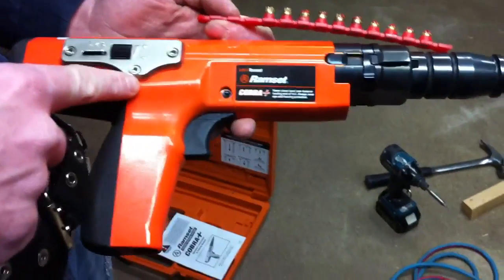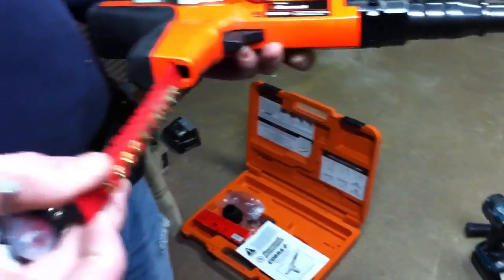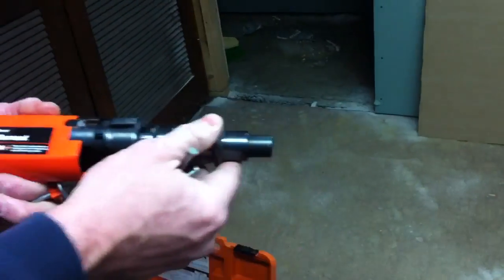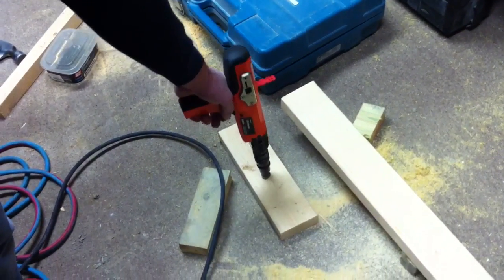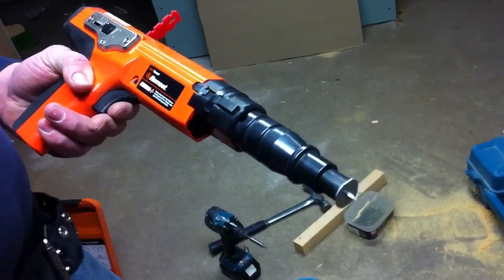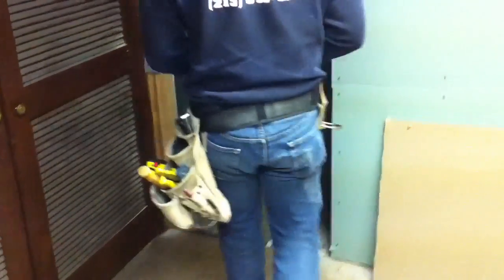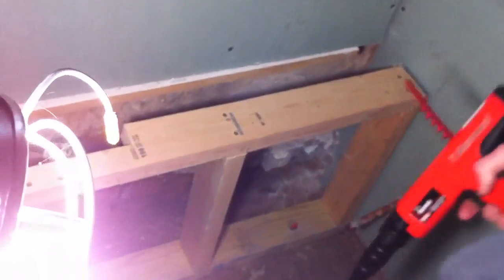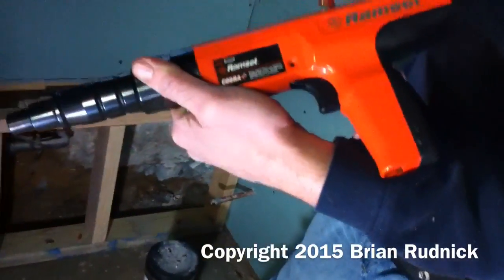Nail Gun drives nails into concrete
The "Ramset Cobra+ 0.27 Caliber Semi Automatic Powder Actuated Tool" works like a gun using gunpowder like charges to drive nails into concrete.